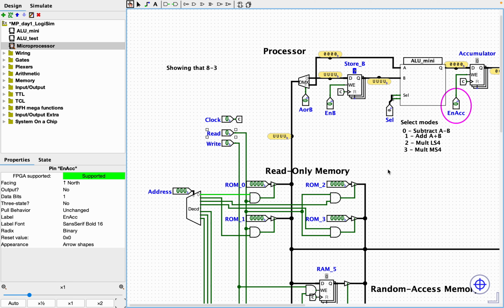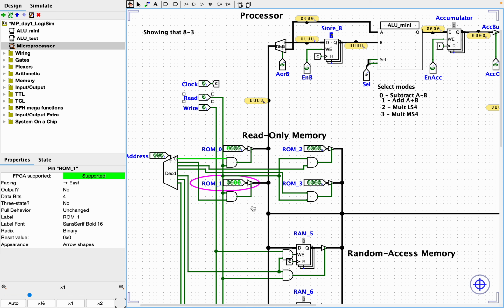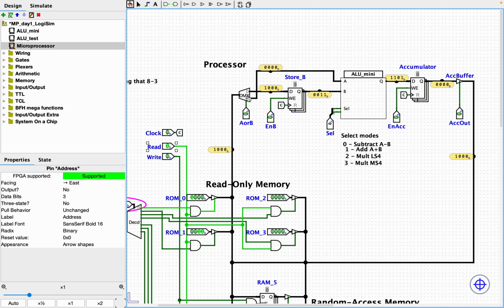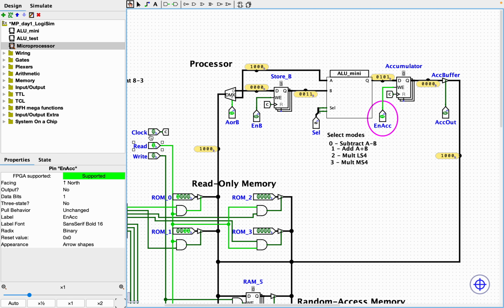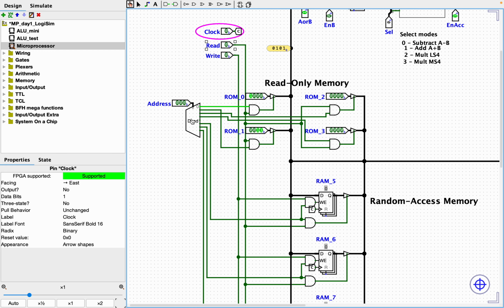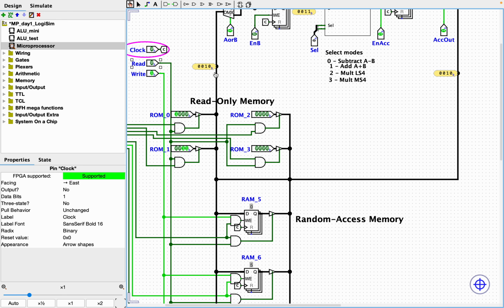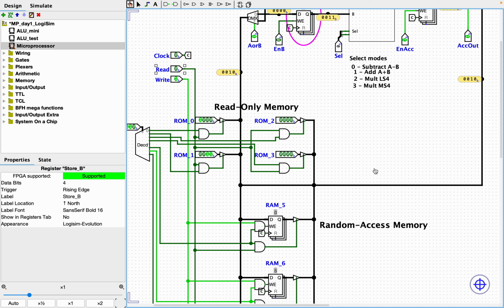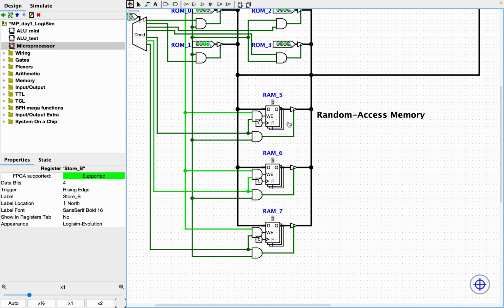Demo 0 - Basic Microprocessor (CSC120 School Assignment)